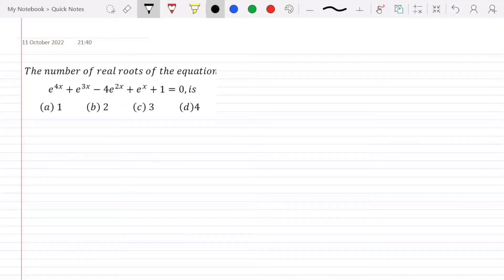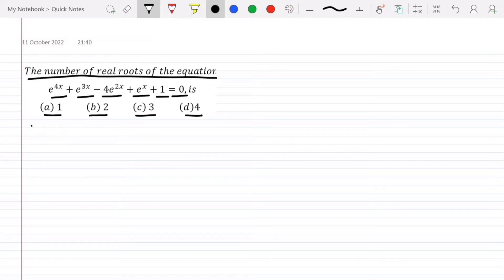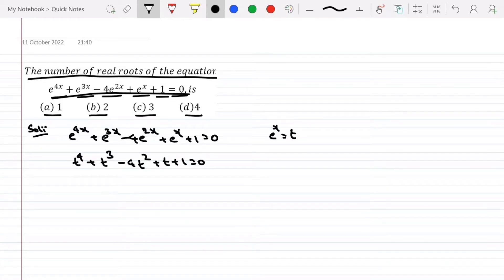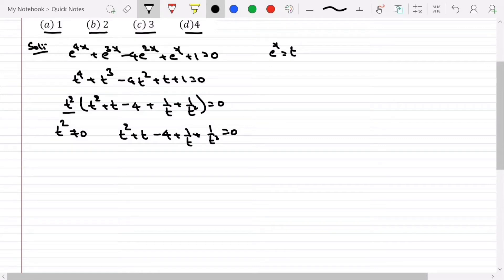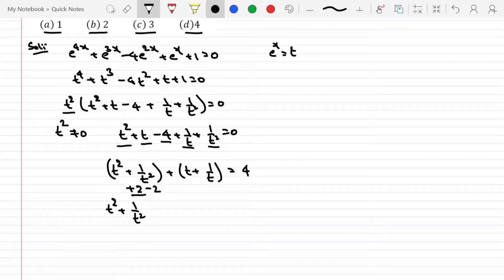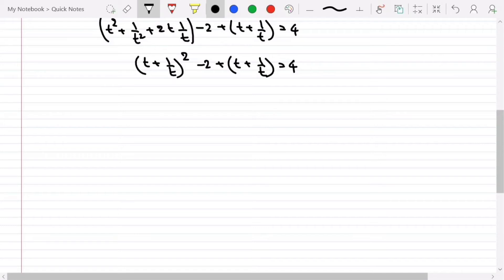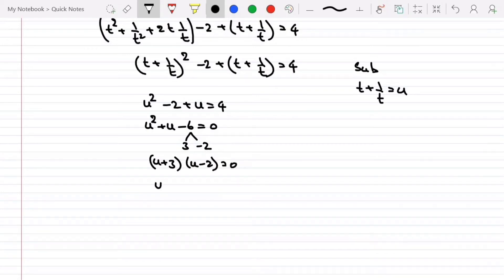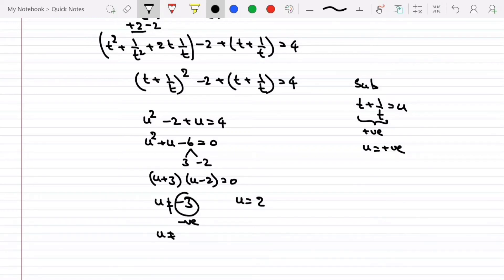The number of real roots of the equation e^(4x)+e^(3x)-e^(2x)+e^(x)+1=0 is (a) 1 (b) 2 (c) 3 (d) 4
In this special class by privy imran, he will teach QUADRATIC EQUATIONS to Class 11 Students.

This video explains about, solving the question using QUADRATIC EQUATIONS. This concept have been adapted from : JEE MAINS/JEE ADVANCED.